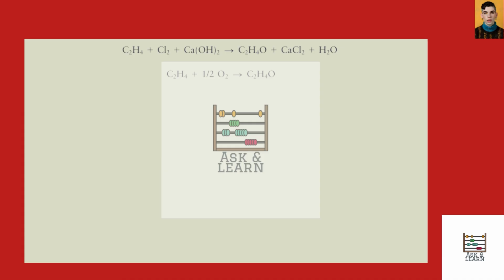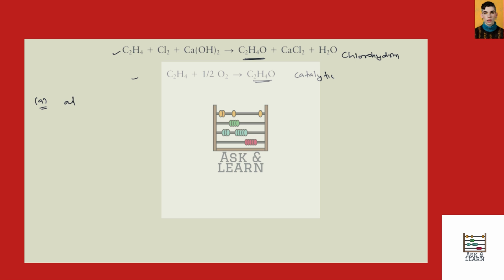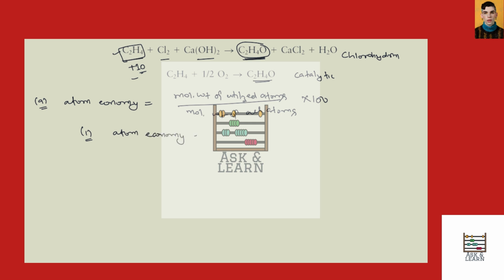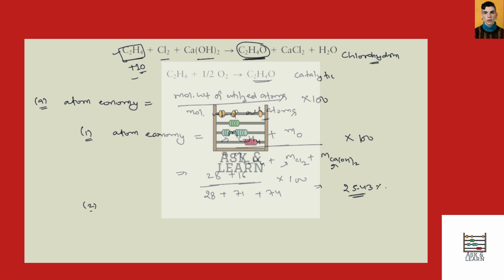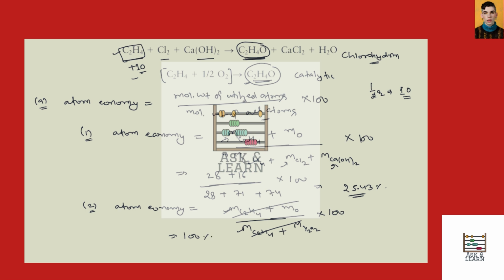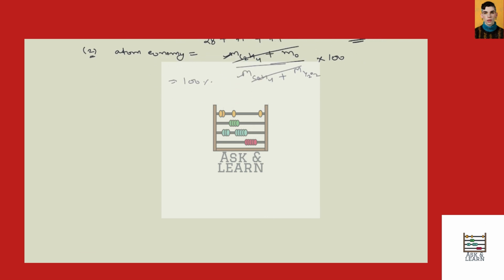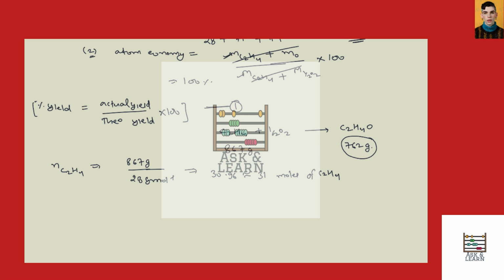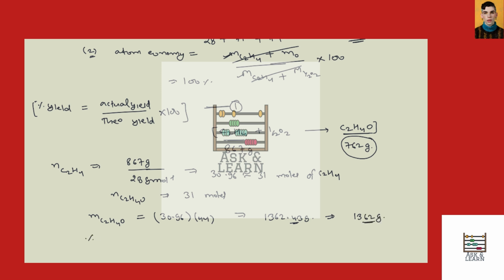Ethylene oxide is produced by the catalytic oxidation of ethylene: An undesired competing reacti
Ethylene oxide is produced by the catalytic oxidation of ethylene:  An undesired competing reaction is the combustion of ethylene:  The feed to the reactor (not the fresh feed to the process) contains 3 moles of ethylene per mole of oxygen. The single-pass conversion of ethylene is   and for every 100 moles of ethylene consumed in the reactor, 90 moles of ethylene oxide emerge in the reactor products. A multiple-unit process is used to separate the products: ethylene and oxygen are recycled to the reactor, ethylene oxide is sold as a product, and carbon dioxide and water are discarded. (a) Assume a quantity of the reactor feed stream as a basis of calculation, draw and label the flowchart, perform a degree-of-freedom analysis, and write the equations you would use to calculate (i) the molar flow rates of ethylene and oxygen in the fresh feed, (ii) the production rate of ethylene oxide, and (iii) the overall conversion of ethylene. Do no calculations. (b) Calculate the quantities specified in Part (a), either manually or with an equation-solving program. (c) Calculate the molar flow rates of ethylene and oxygen in the fresh feed needed to produce 1 ton per hour of ethylene oxide